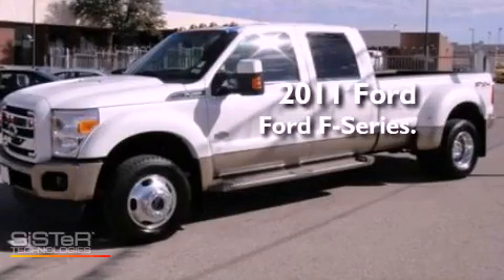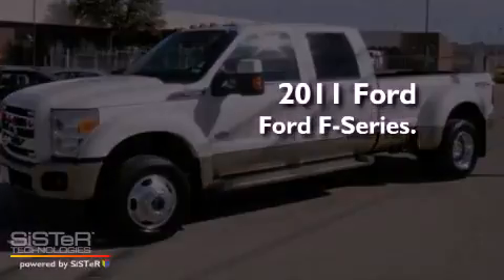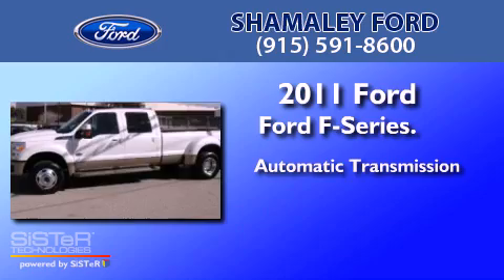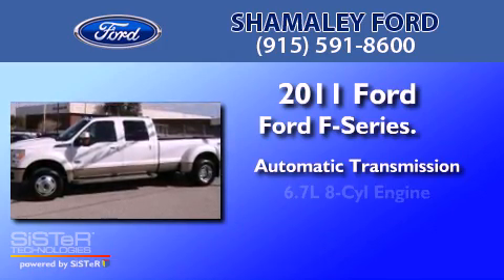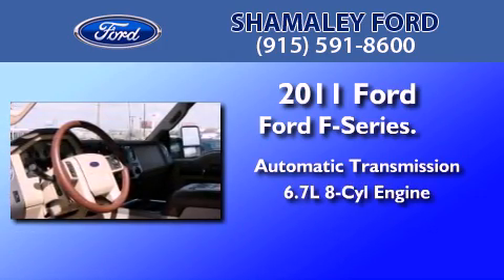2011 Ford F-Series El Paso TX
Year : 2011
 Make : Ford
 Model :
 Engine : 6.7L V8 32V DDI OHV TURBO DIESEL
 Trans : 6-SPEED AUTOMATIC
 Exterior : WHITE PLATINUM METALLIC
 Miles : 52,912
 Interior : BROWN
 Stock : BEA67415